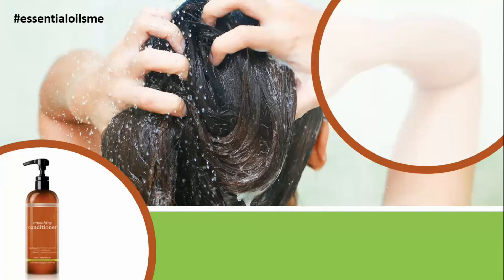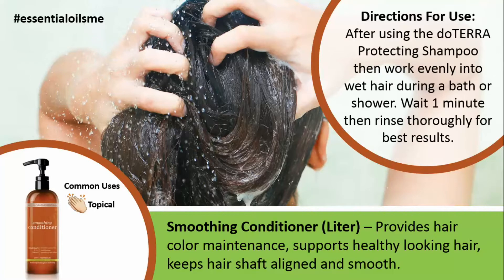Fantastic doTERRA Conditioner Benefits (Liter Size)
30 DAY GUIDE TO REDUCING STRESS AT WORK

The doTERRA Conditioner contains natural emollients, plant based proteins, and botanical extracts that leaves your hair feeling healthy, luminous, and smooth. Talk about a triple bonus!

Top 3 Benefits Of doTERRA Conditioner (Liter Size)
1.) Support a more healthy looking hair appearance with botanical extracts and lipids that give your hair the color maintenance and protection it needs.

2.) This amazing conditioner contains an essential oil blend of lavender, peppermint, marjoram, cedarwood, lavandin, rosemary, niaouli, and eucalyptus which helps your scalp to keep looking fresh and clean.

3.) This Smoothing Conditioner has nanotechnology that gives your hair an anti-static effect that aligns your shafts during styling for a finished and smooth look that will make your friends jealous!

This Smoothing Conditioner Goes Best With
The doTERRA Shampoo pairs up nicely since they complement each other nicely and are same economy size. These are the perfect combination because they harness the power of essential oils to provide you with many hair care benefits but also a wonderful aromatic experience when you are showering or taking a bath.

In Summary:
The doTERRA Protecting Conditioner is a Salon grade that offers a professional formula of extracts, emollients, and proteins that leave your hair in better shape than when it came in. When you add the fact that a proprietary blend of CPTG essential oils are also included in this conditioner, you are truly getting a unique and high quality experience that can't be matched!

30 DAY GUIDE TO REDUCING STRESS AT WORK